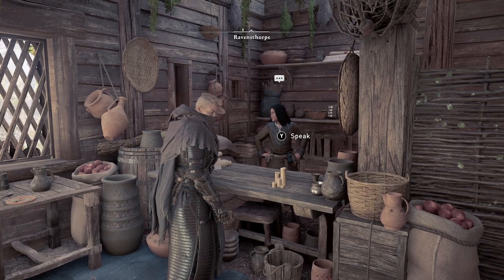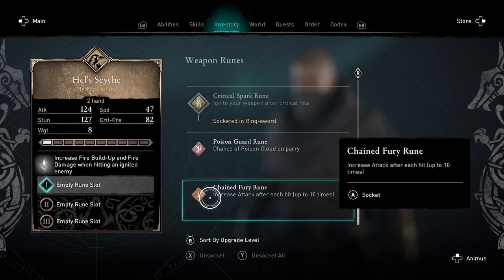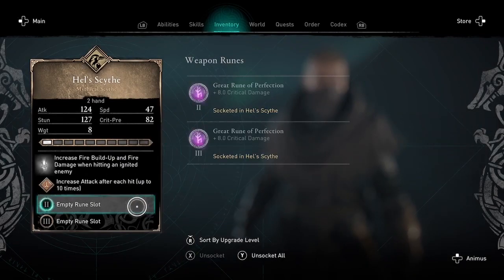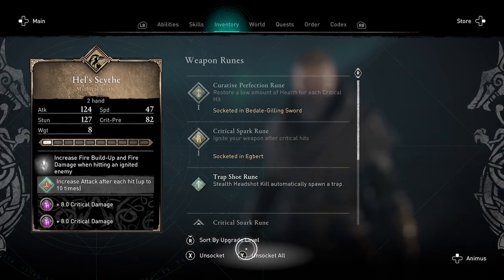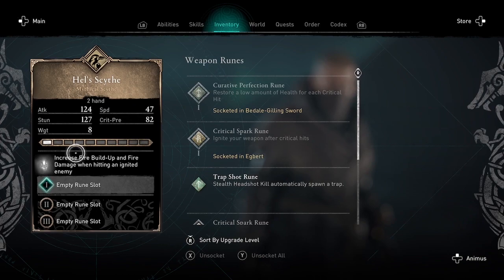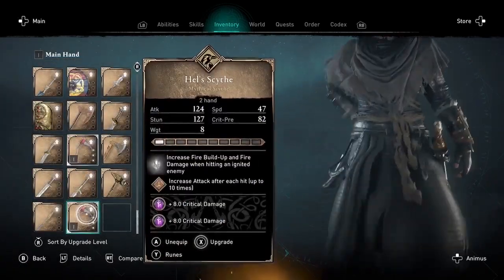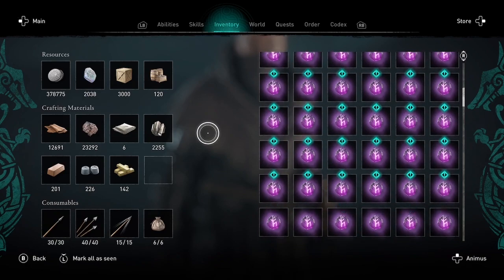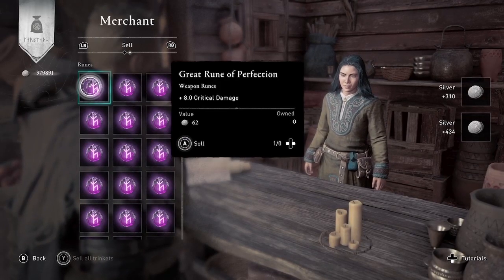Rune Dupe FAST - Unlimited MONEY FARM - Limited-Time! Fastest Rune Duplication Method | AC Valhalla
UNLIMITED SILVER Exploit! Rune Duplication EXPLAINED! This video is Part 2, see also Part 1: Buy Duplicate Hel's Scythes from Oskoreia Festival Once you have duplicate Scythes: (1) Socket runes in both (2) Scythe #1: Select "Runes" then "Unsocket All" (3) Scythe #2: "Equip" then "Unequip" (4) Repeat steps 2 and 3 as many times as desired! On Xbox hover over Scythe #1 press Y then Y then B, the hover Scythe #2 press A then A. Huge THANK YOU to my subscribers YAZ and Rayan Onea for letting me know about this fastest rune dupe!